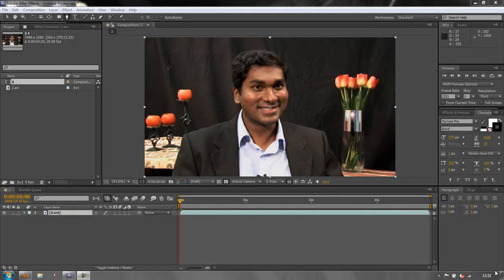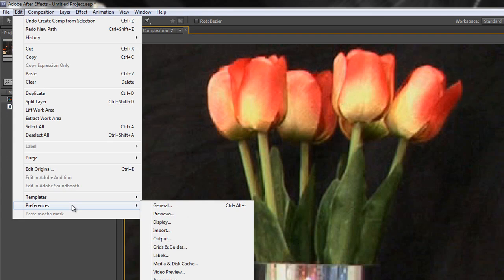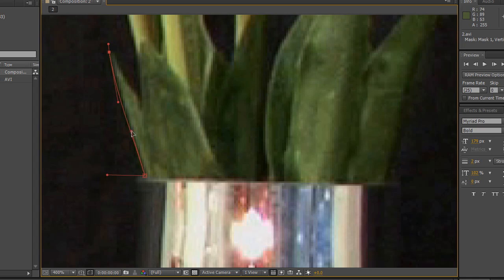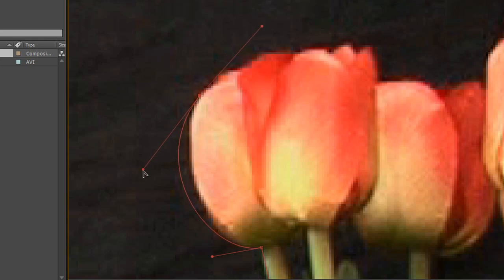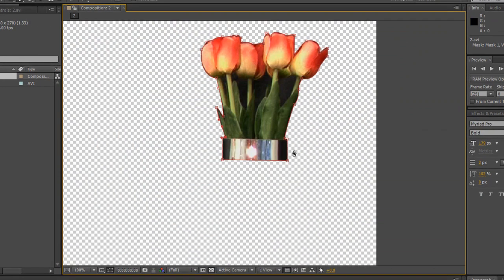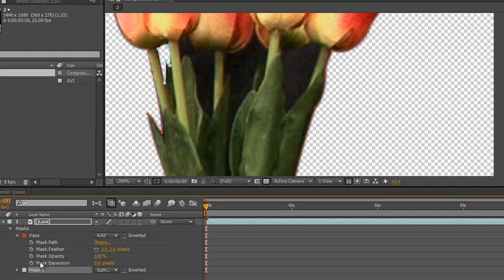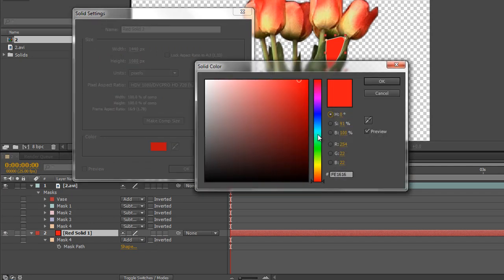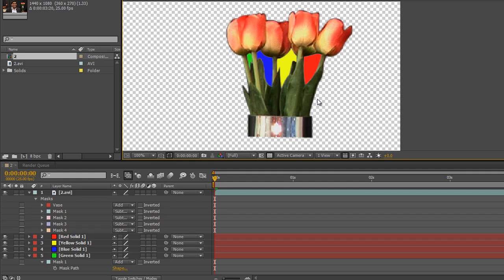Creating & Using Masks in After Effects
This tutorial was made as a direct request from a former user of Final Cut Pro who wanted to know how to mask in an efficient way in After Effects. Andrew demonstrates the tools to quickly create masks in After Effects along with the keyboard short cuts needed to make the process quick and efficient. Then, Andrew shows how to take the masks that have been created and use them on other layers so that only the masked areas are selected by using the exact same information as produced with the original mask. Note, this technique also respects any animation that may have been applied to the original mask while leaving the ability to change the mask's size, opacity and feathering as needed.